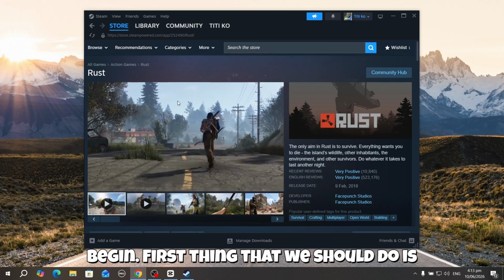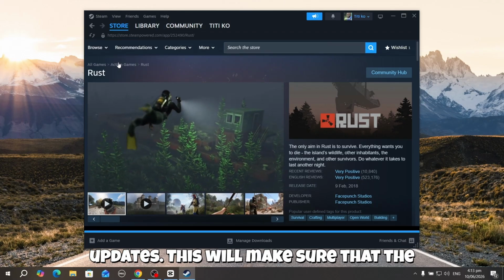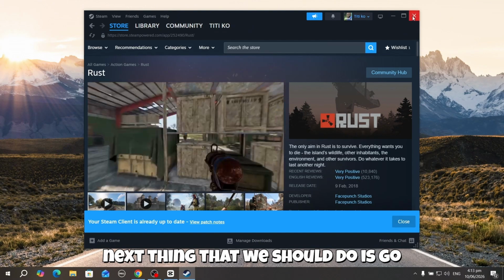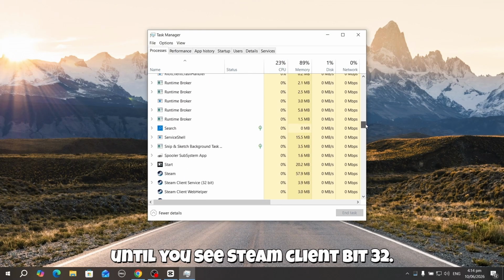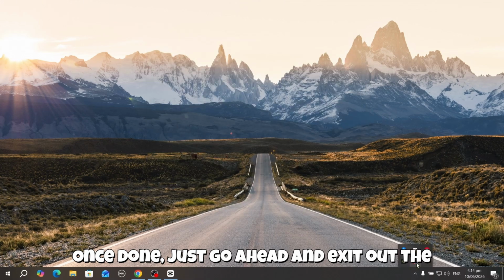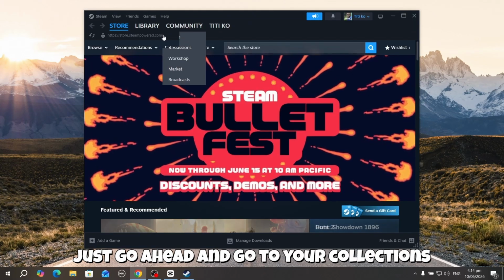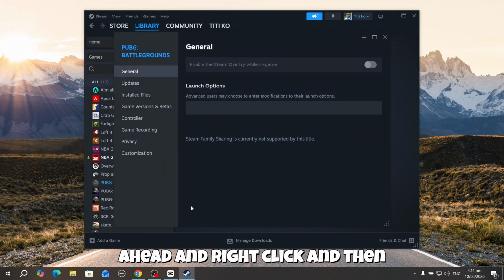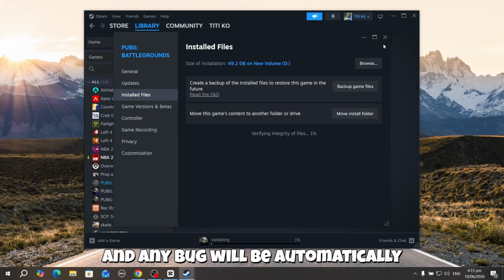How To Fix rustclient.exe Is Not Responding (Step By Step)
Fix How To Fix rustclient.exe Is Not Responding (Step By Step) with this easy troubleshooting guide. Learn how to resolve the rustclient.exe not responding error by verifying game files, updating graphics drivers, closing background applications, and repairing corrupted files. This tutorial covers the most effective fixes to stop crashes, improve game stability, and help Rust launch properly. Follow these steps to get back into the game without frustrating startup issues.